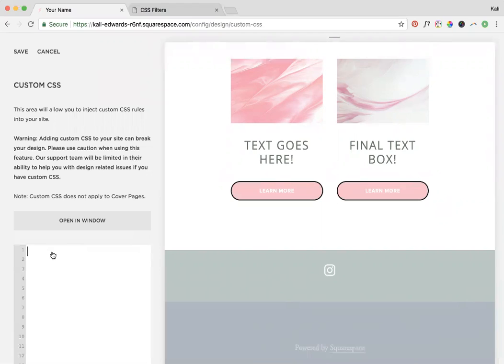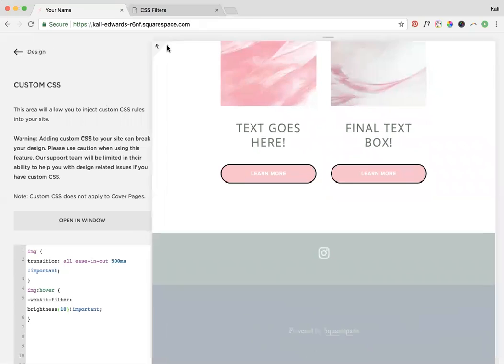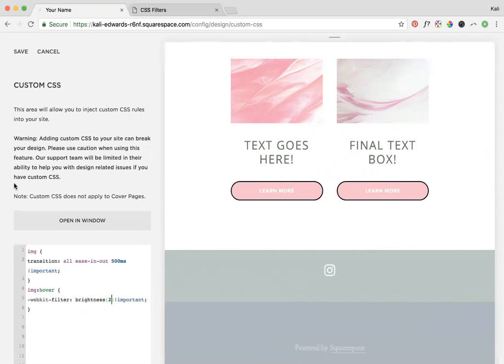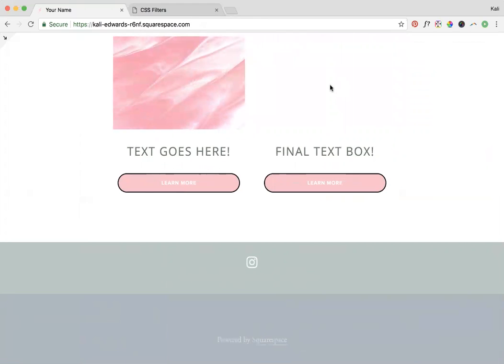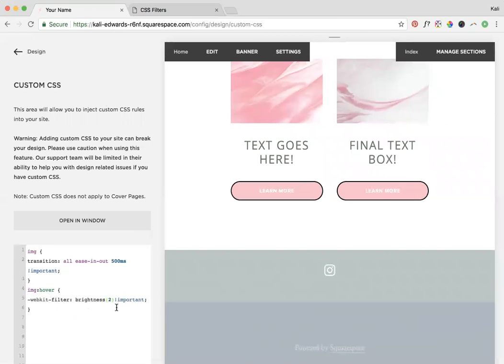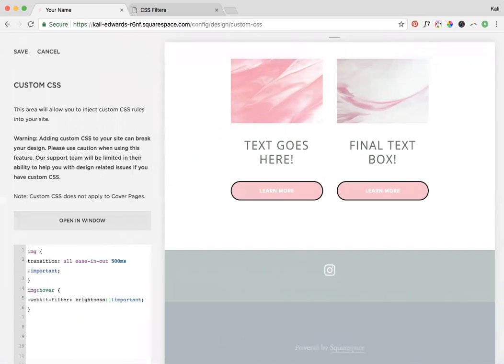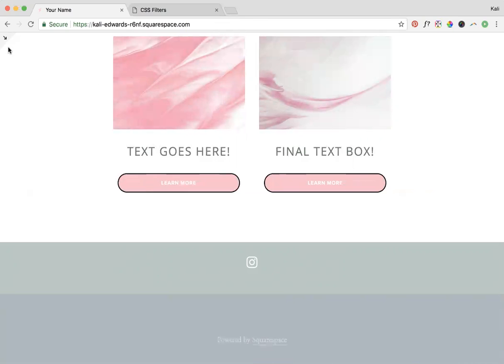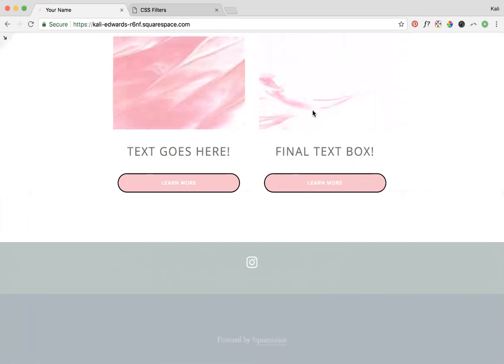Image Rollover / Hover Filter - Brightness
Enhance your images on your Squarespace website through image rollover effects! In this video, learn how to use some simple custom code to increase the brightness of your image as you hover over it. This effect can be used on any image within your website to add something unique to your overall website design. Kali from June Mango walks you through each step with this video tutorial.